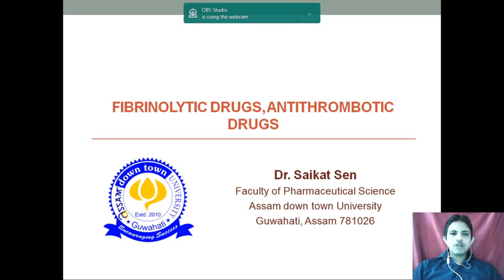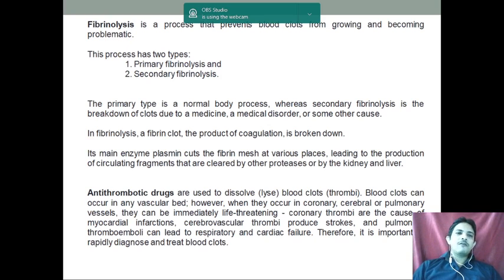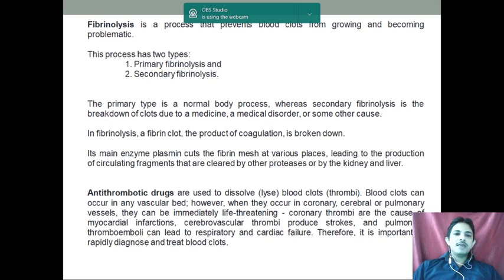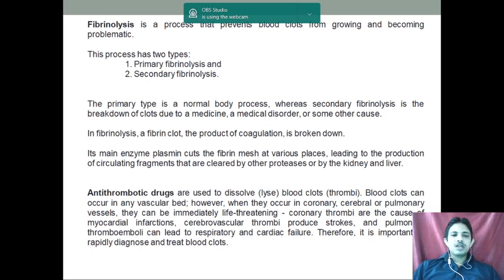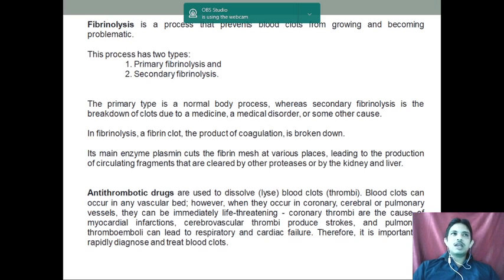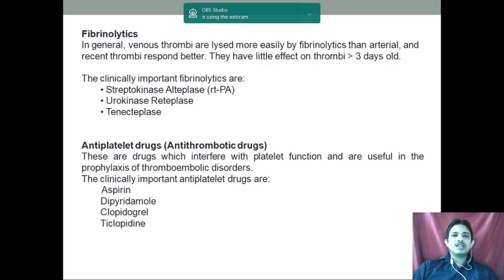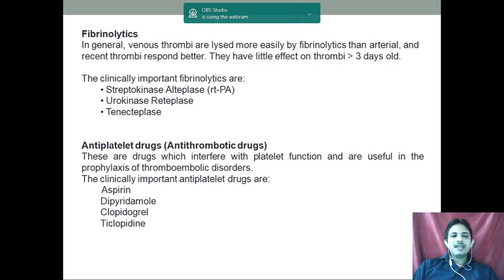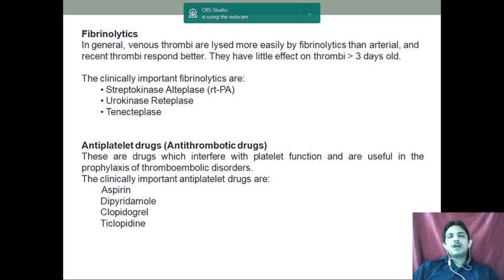Fibrinolytic drugs, Antithrombotic drugs Part 1